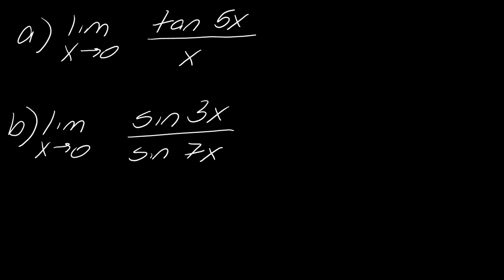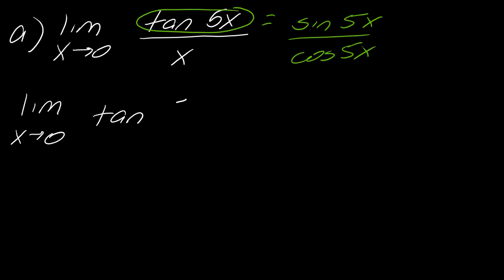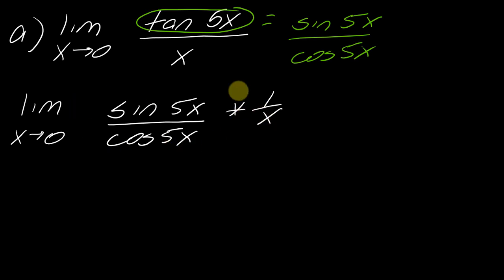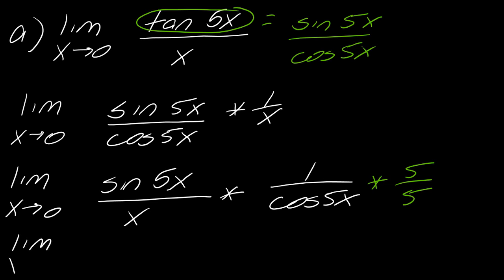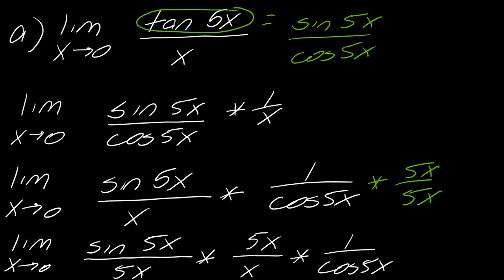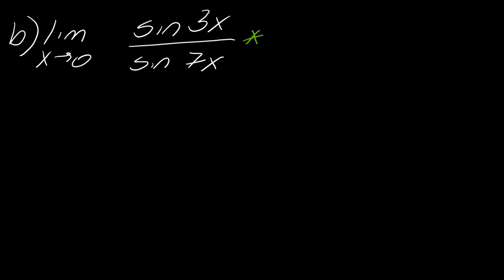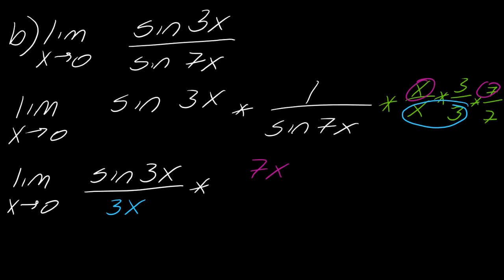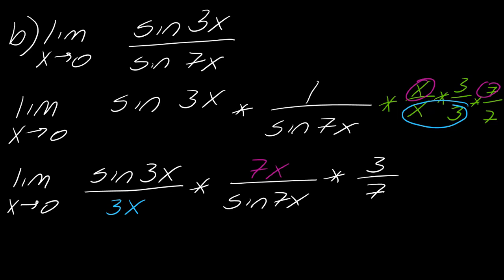Examples: Common Errors with Lim sinx/x = 1 Problems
A walkthrough of common errors students make when using the sin(x)/x = 1 limit

Quick References
0:00 Common pitfalls with the sin x / x limit
0:50 Evaluate the limit as x approaches 0 of tan(5x)/x
1:06 Plugging in 0 gives 0/0
1:36 Rewriting tan(5x) as sin(5x)/cos(5x)
2:08 Error: reading tan(5x)/x as multiplying by x
2:57 Spotting sine on top and x on the bottom
3:44 Why multiplying by 5x/5x is unnecessary
4:30 Multiplying by 5/5 to build sin(5x)/(5x)
5:00 Finishing the limit: the answer is 5
5:49 What goes wrong when extra x's pile up
7:10 Evaluate the limit as x approaches 0 of sin(3x)/sin(7x)
8:14 Splitting the fraction into two pieces
8:59 Multiplying by x/x and supplying the 3 and the 7
10:19 Each piece goes to 1, leaving 3/7
10:50 Error: claiming the whole piece goes to 1